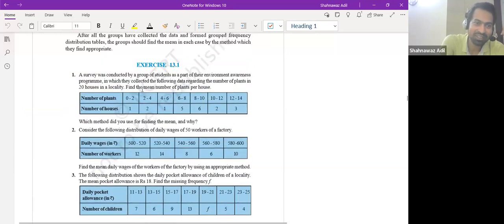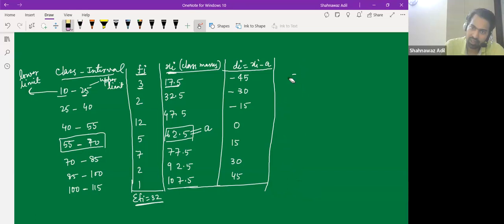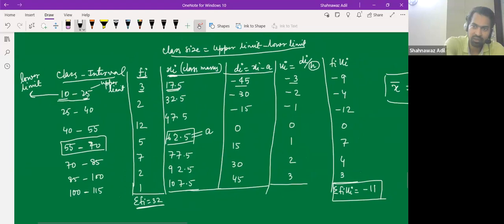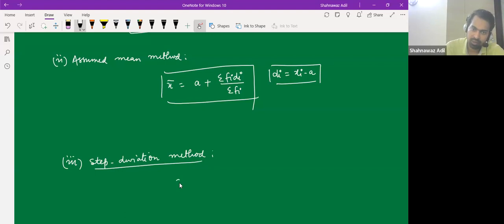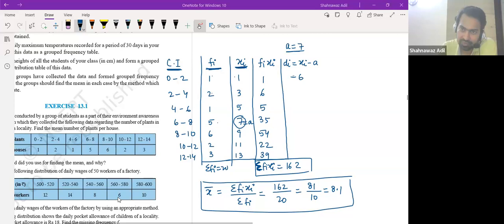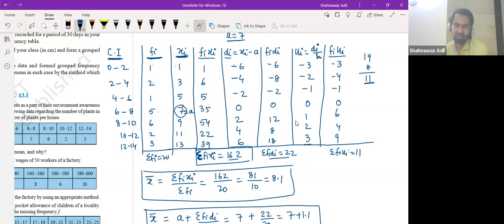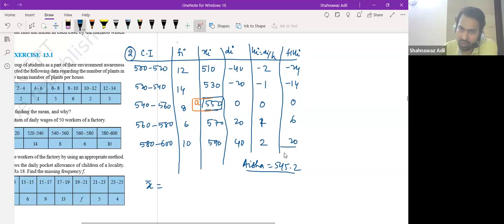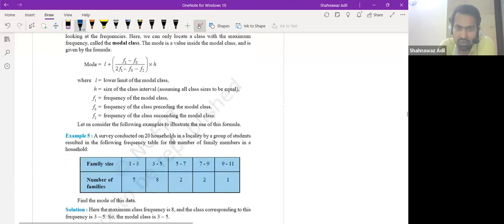Learnivio | Math Lect 10th M1 11-09-2023